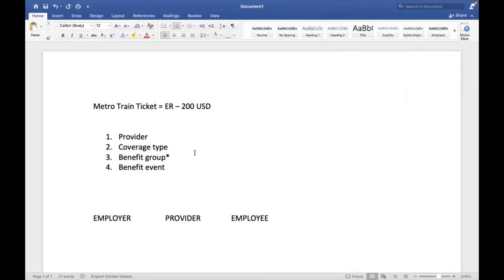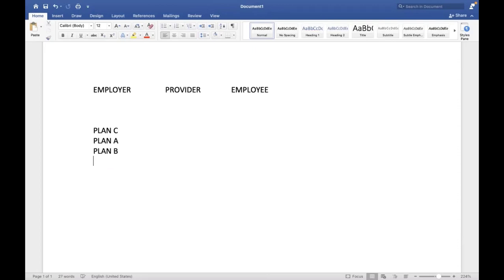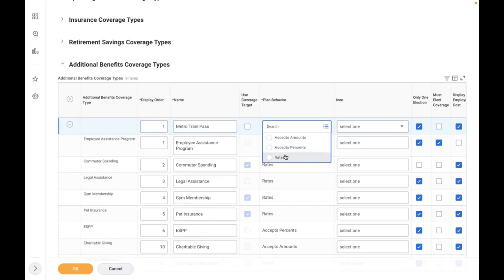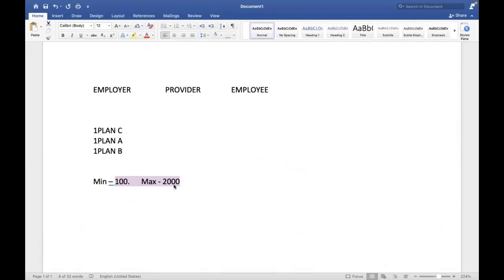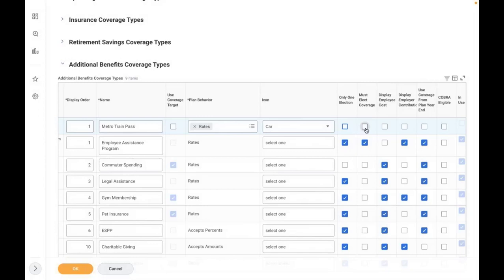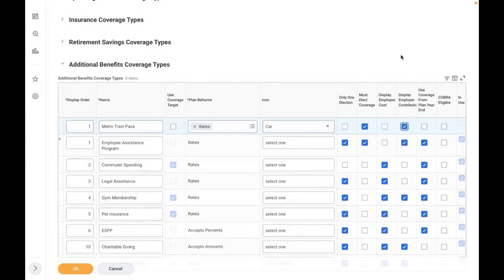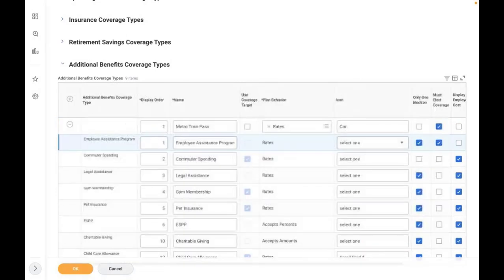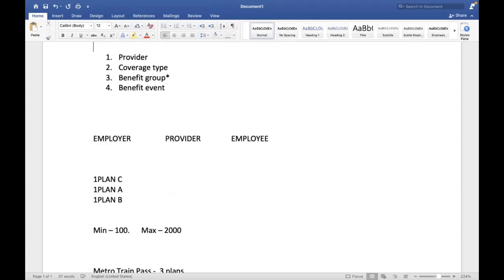Workday Benefits Recruiting | Workday Benefits Certification | Workday Benefits Tutorial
Plus, you’ll get real-time analytics for complete visibility and analysis of your employee benefits investments.
So don’t wait — experience the benefits of Workday Benefits today!

In This Video You are Going to Learn about the Coverage Type.